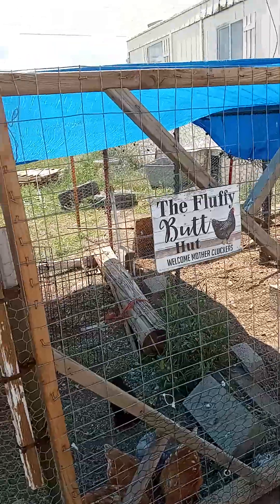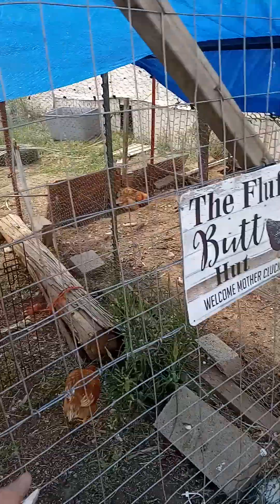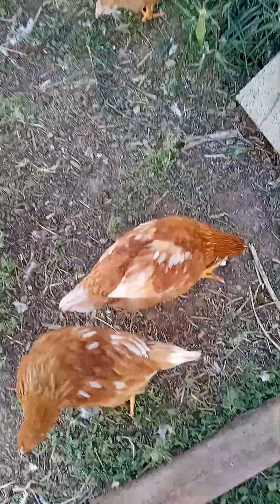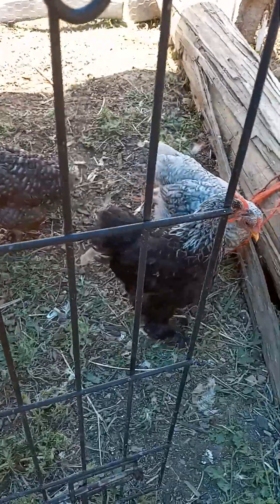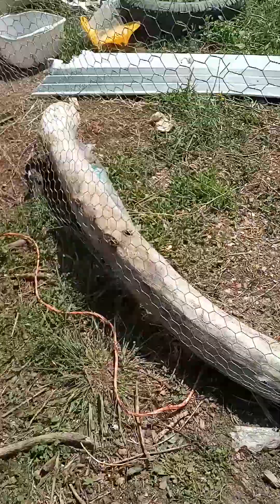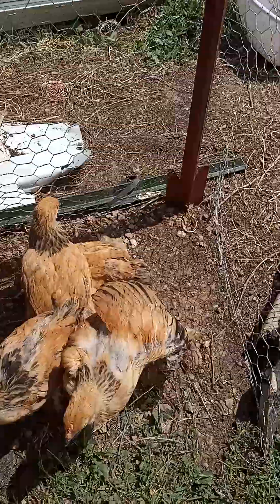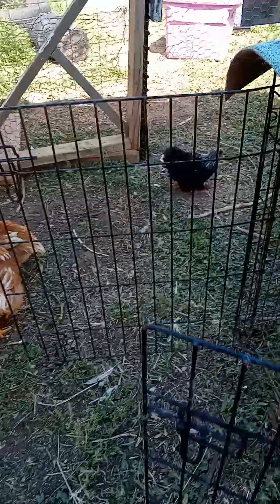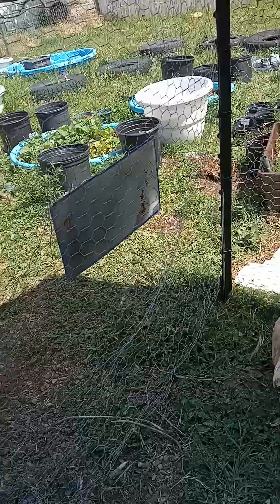update on the baby chickens and the new coop. they are growing like crazy.